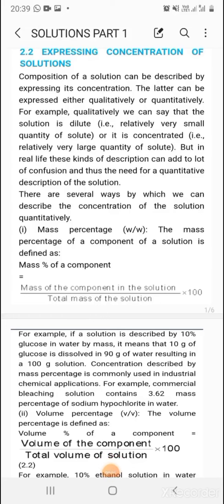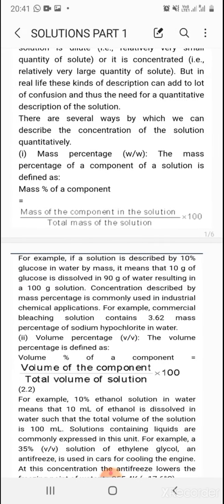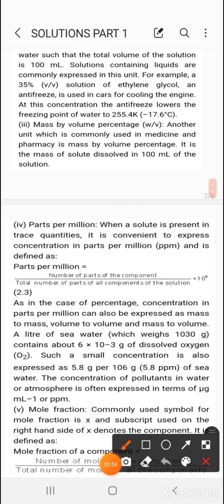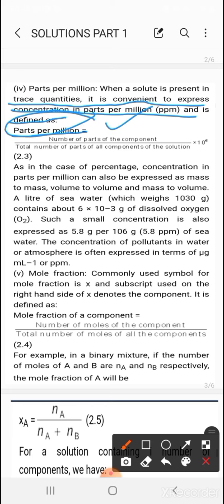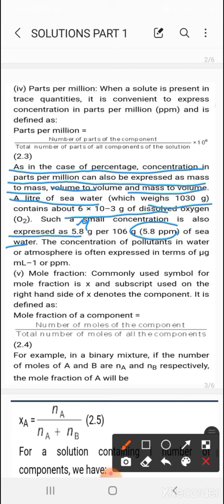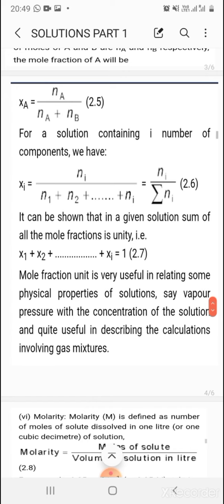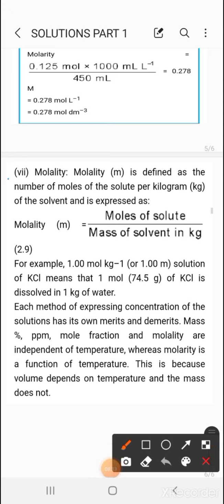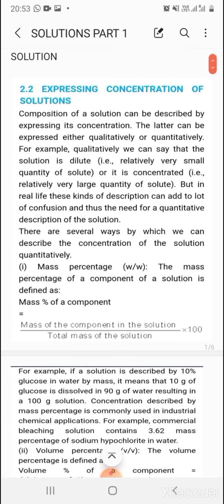Class XII Chemistry Ch 1 Solution Part 1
CBSE Class XII Chemistry Ch 1 Solution Part 1